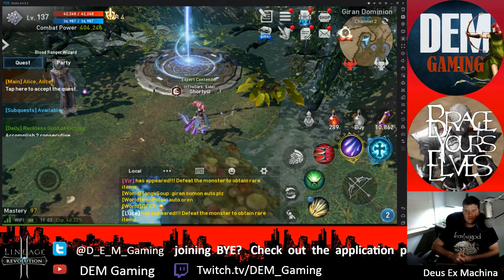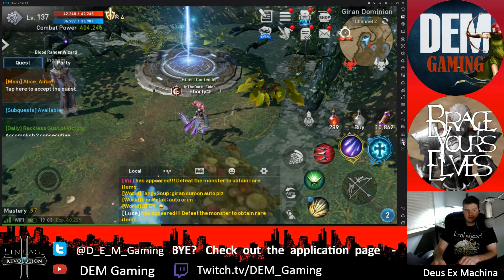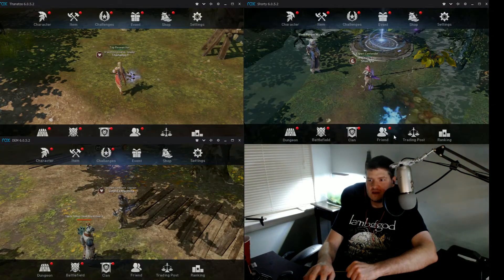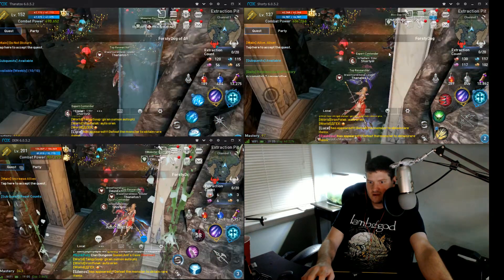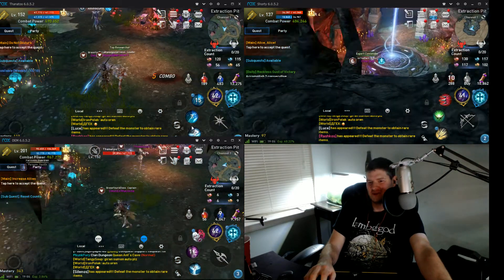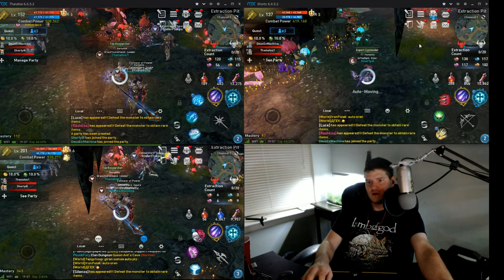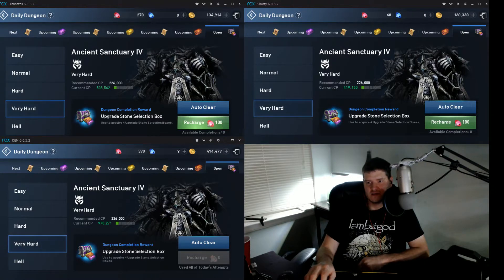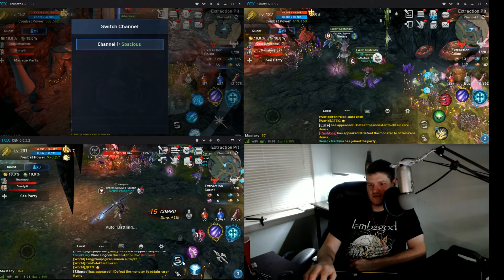Lineage2Revolutions: How To Control Multiple Accounts At Once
In this video I show you how to control multiple accounts from one login, via the Nox Android emulator. Hope you guys enjoy, and let me know what other uses you've had for this feature.

Can you post this in your fireplace battle vid desc?